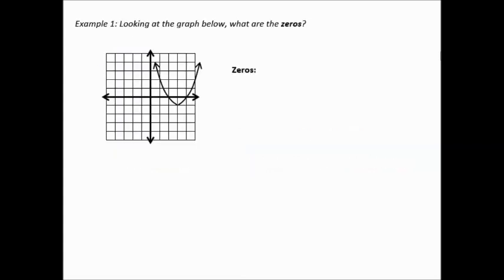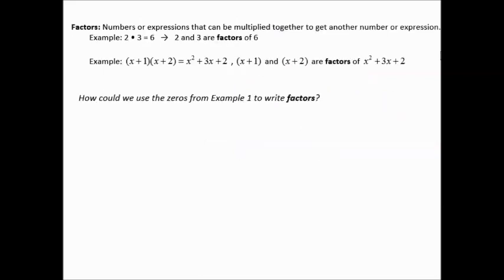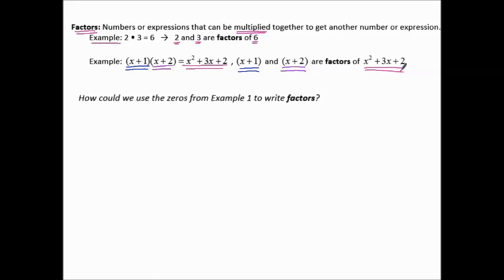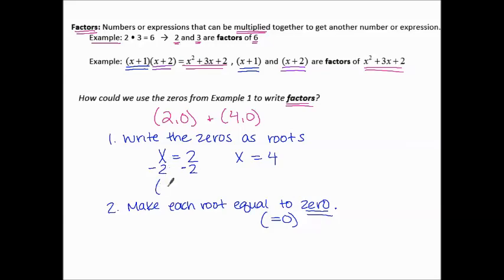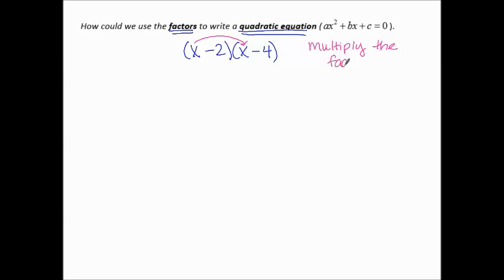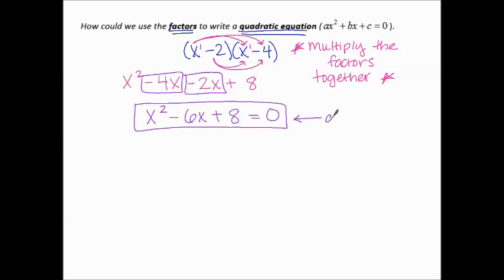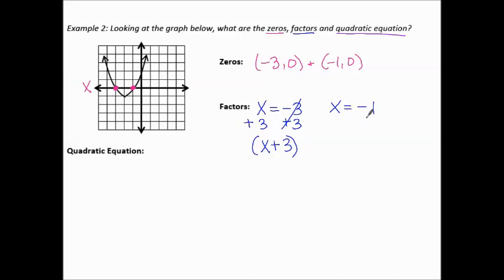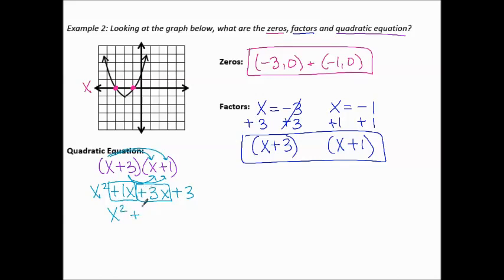8.2 Zeros and Factors